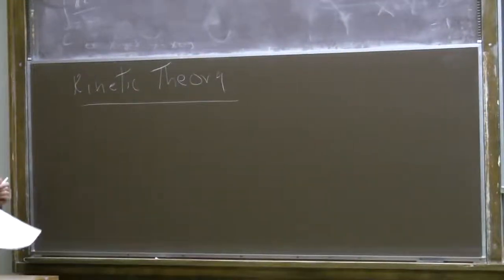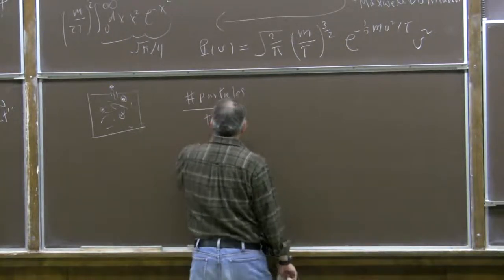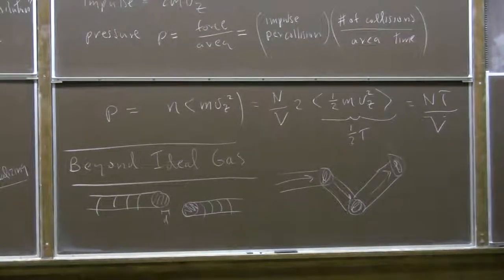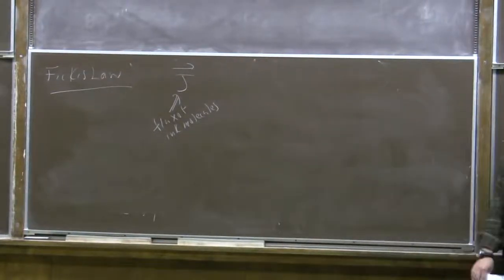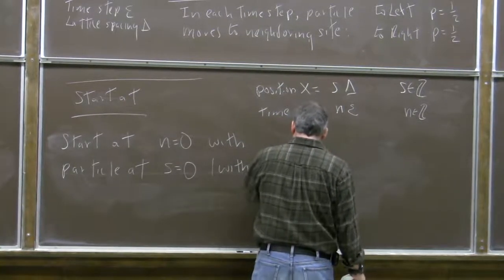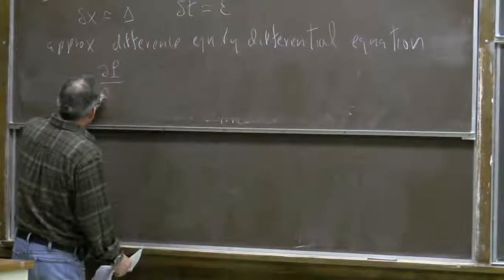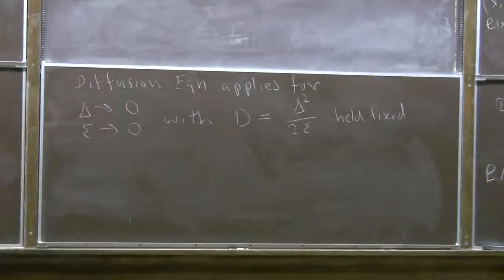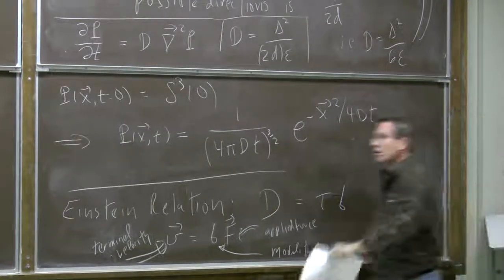Statistical Mechanics | lecture19 diffusion